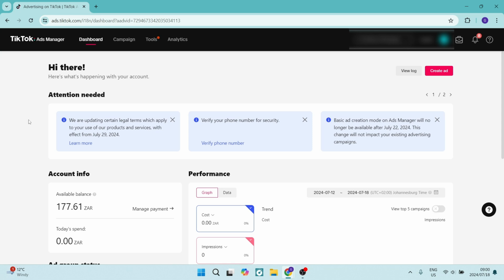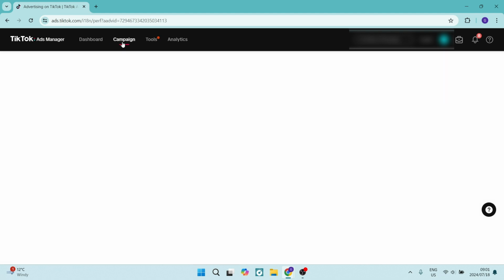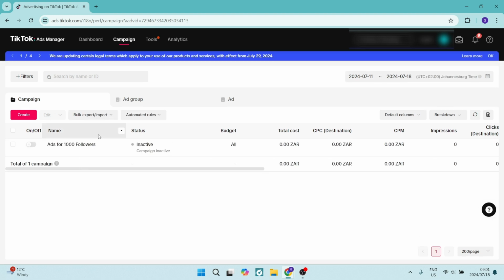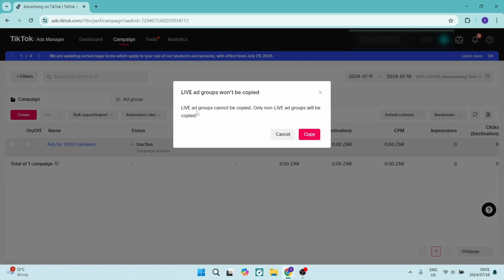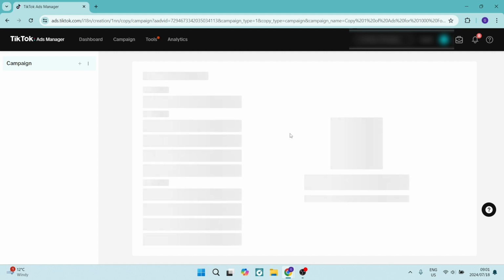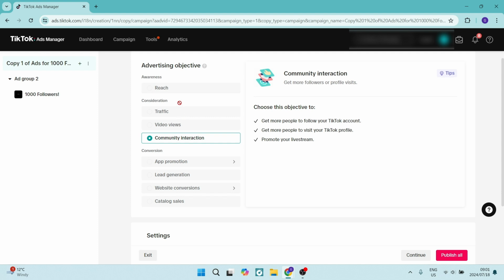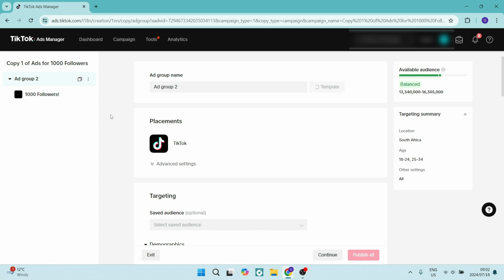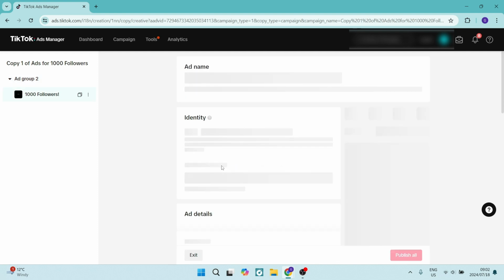How to Duplicate Campaign on TikTok Ads (Full Guide)